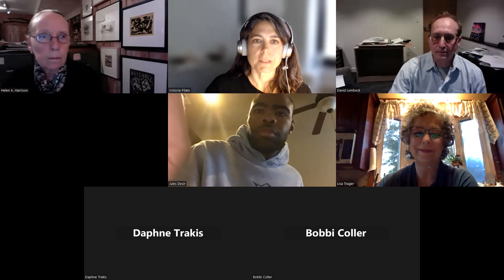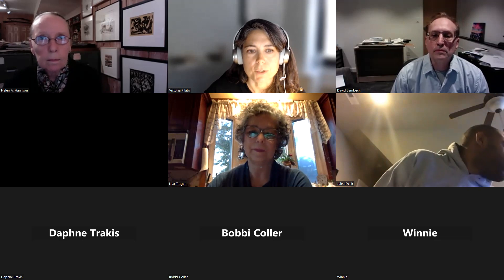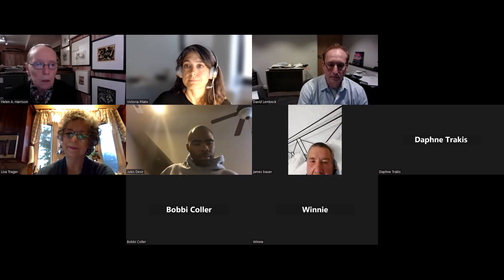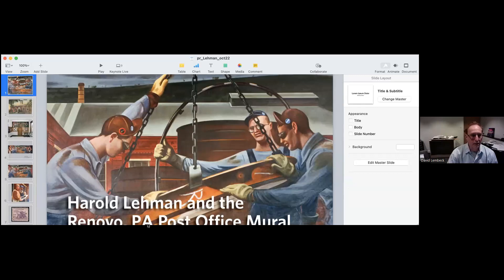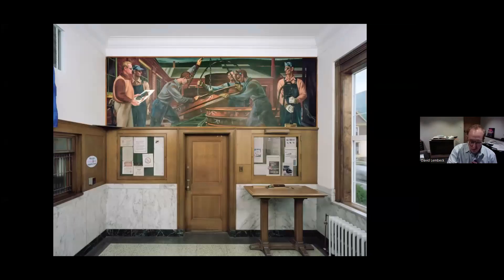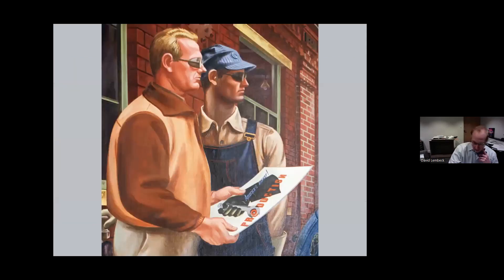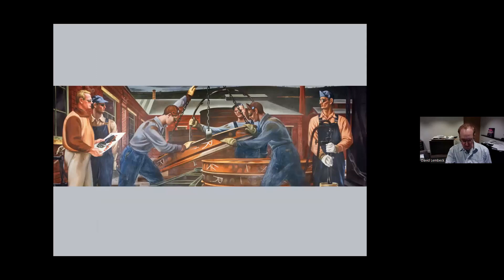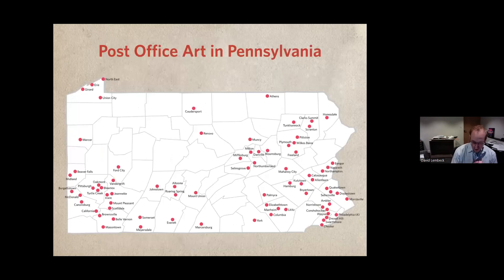Art In Focus: Harold Lehman's Renovo Mural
On Tuesday, October 18th, University Libraries and the Pollock-Krasner House and Study Center were pleased to welcome Independent Scholar, David Lembeck, for an Art in Focus talk on “Harold Lehman’s Renovo Mural.”

David’s lecture focused on Lehman's mural, “Locomotive Repair Operation,” completed in 1943 for the Renovo Post Office in North-Central Pennsylvania. This fascinating talk included details on the mural's development and Lehman’s influences, including Mexican Muralists and Renaissance painter, Piero della Francesca. Lembeck also discussed how mural artists were able to include controversial details in their murals that went unnoticed in their much smaller format submission drawings.